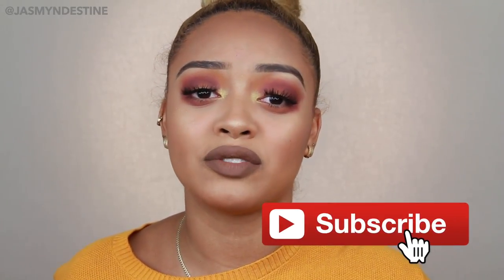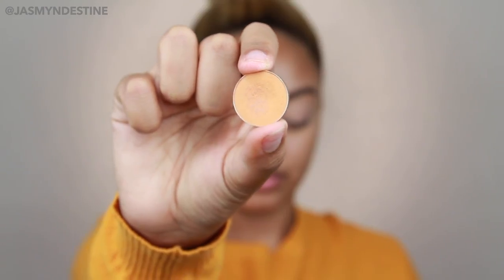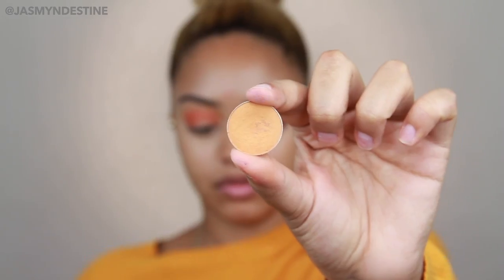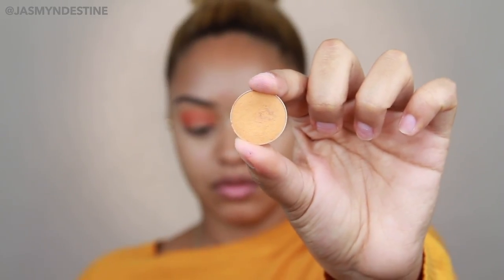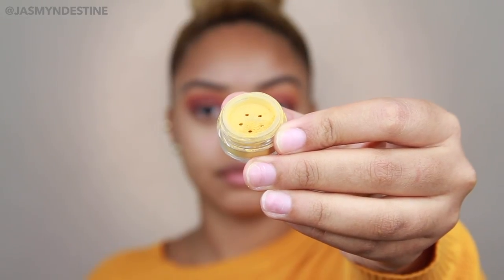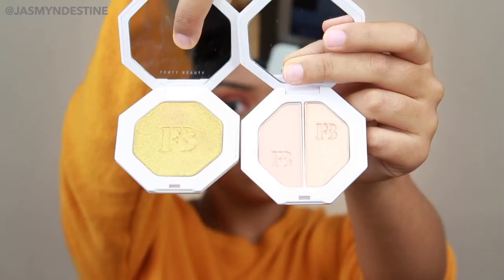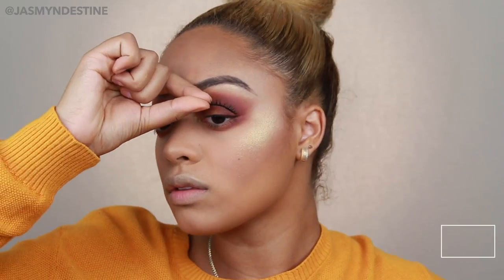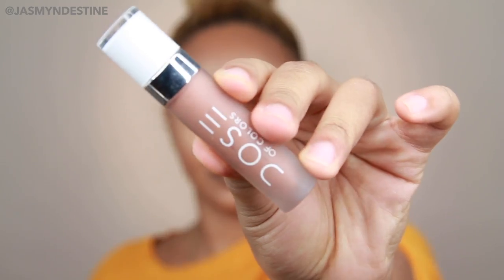GRWM | FIRST FALL TUTORIAL OF 2017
***EXPAND FOR INFO & LINKS*** WATCH ME IN HD!

Are y'all feeling my fall vibes, because I am definitely loving the warm matte colors I'm working with today! I also picked up a bunch of pumpkin flavored stuff at the supermarket so I’m just really feeling fall right now. Anyway I’m in love with this look, let me know down below if you love it too! Is it something you see yourself rocking this fall season?

MUG Shadow: “Chickadee” “Cherry Cola”

StarCrushed Minerals loose eyeshadow pigment “ No. 225”

FentyBeauty KillaWatt Highlighters “Trophy Wife” “Mean Money/Hustla Baby”

Lashes: @_whiplashed style “Fierce”

Coloured Raine Liquid lipstick “Suede”

Dose of Colors liquid lipstick “Supernatural”

JASD15